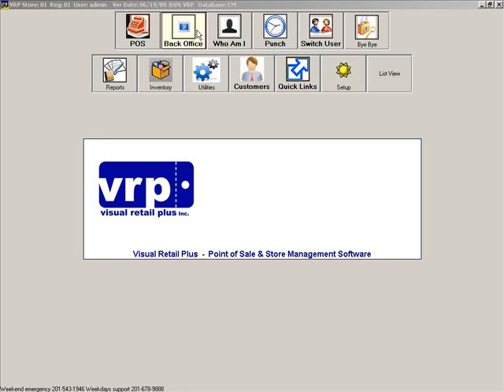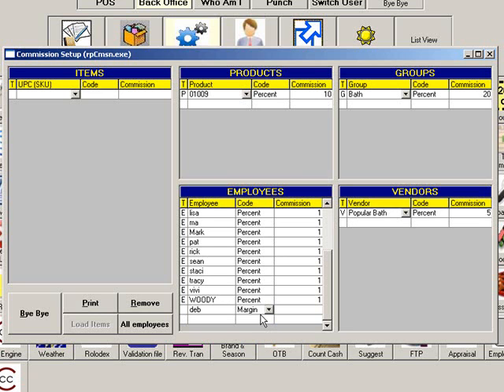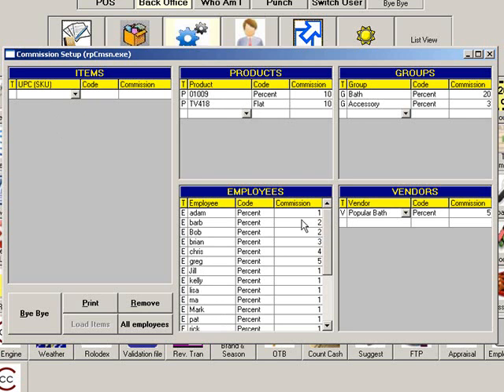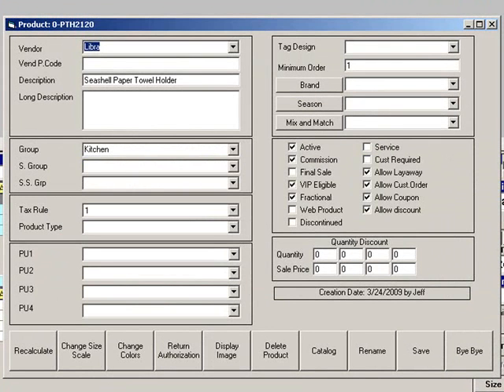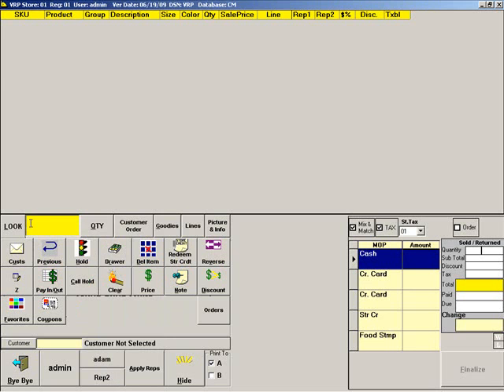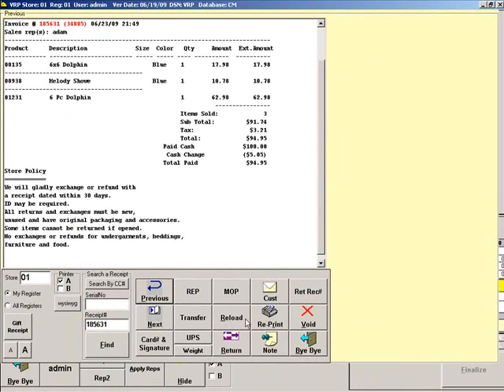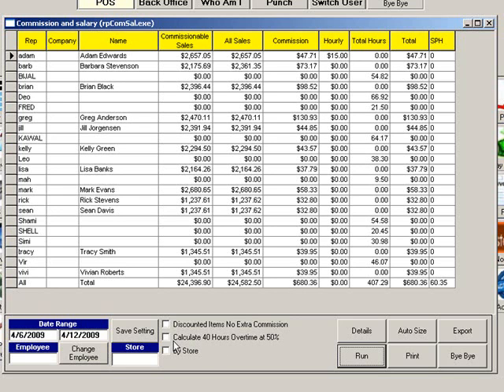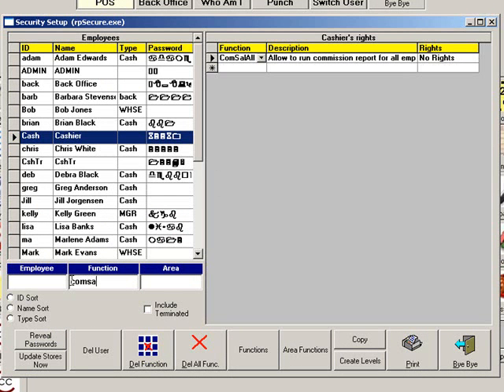Setup, assign and maintain Commissions with Reporting (Visual Retail Plus)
This step by step video walks you through setting updifferent types of commissions, assigning them to employees and then maintaining them.